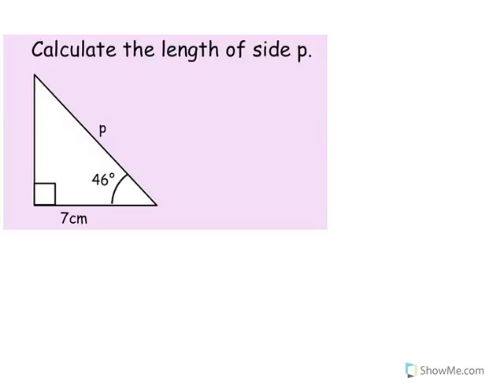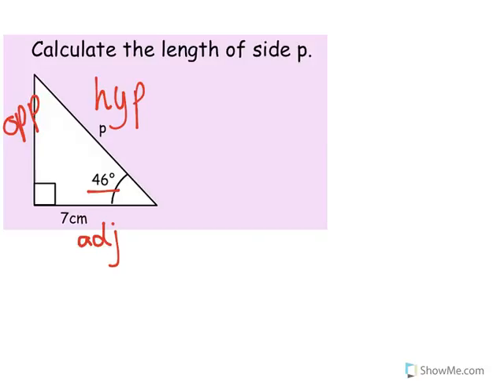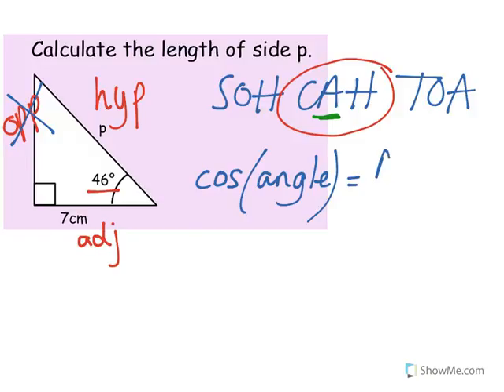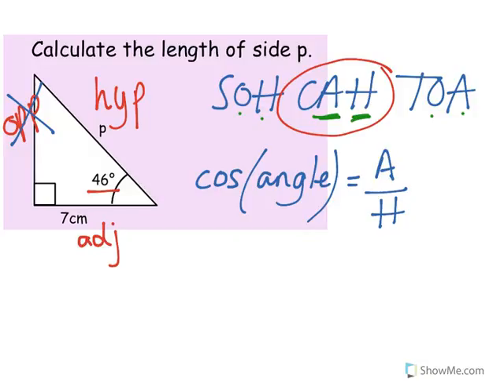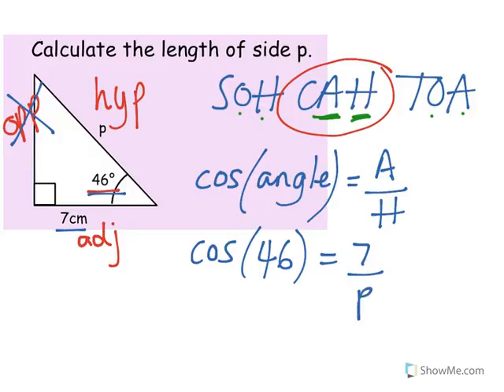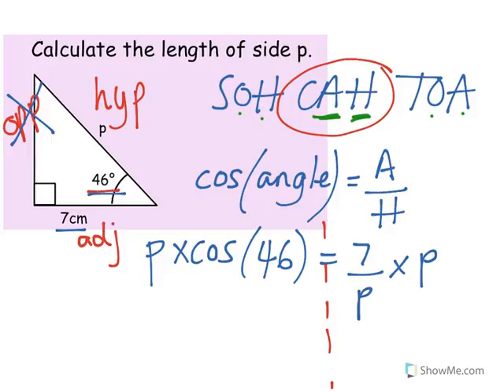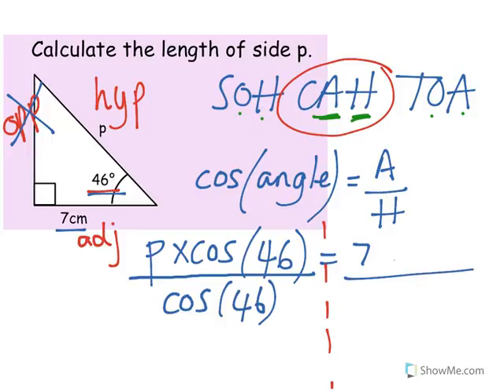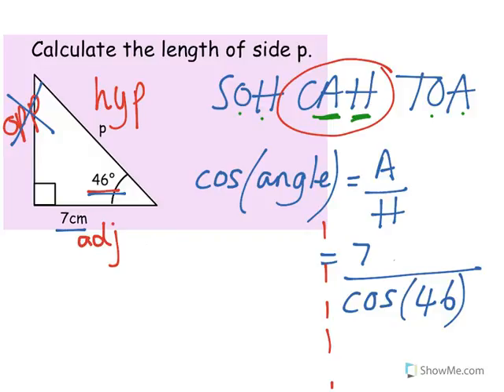Trigonometry - missing side - harder version